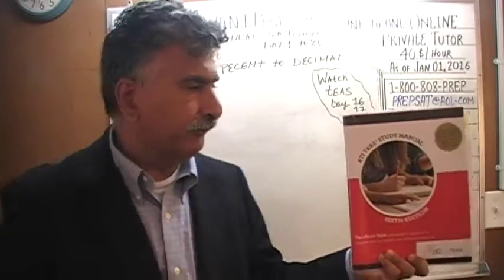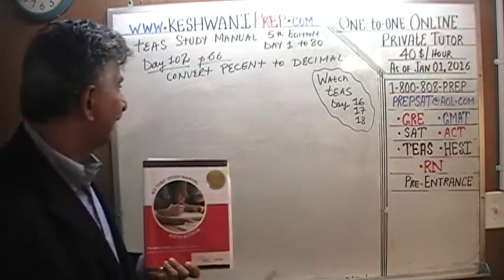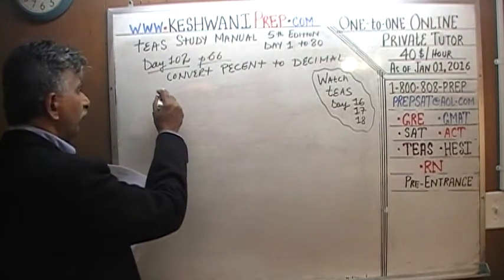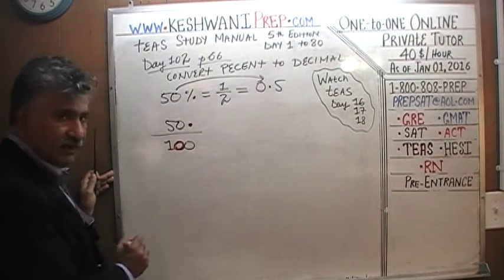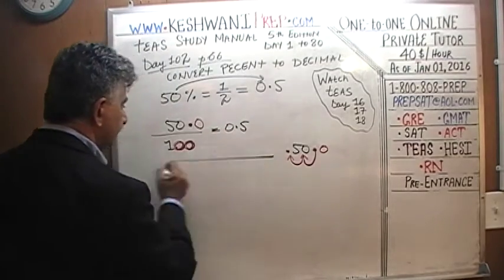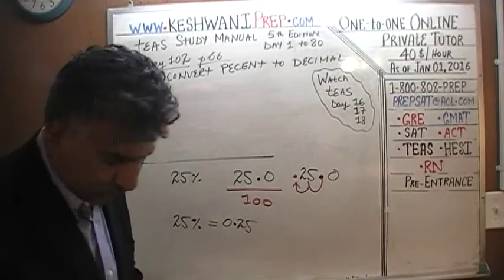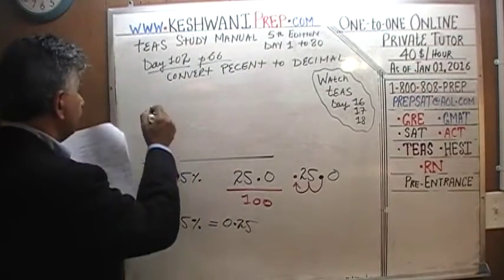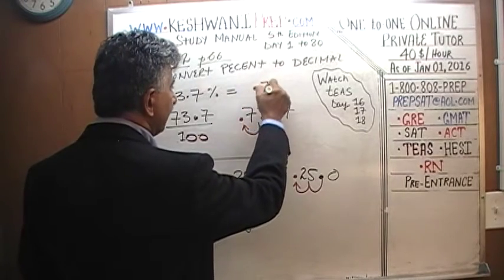TEAS 6 ATI Math Day 102, p66, Percents to Decimals, Test Prep OnlineTutor HESI, GRE, GMAT